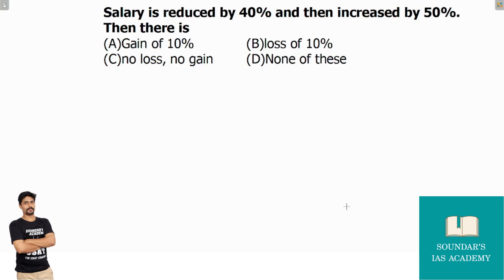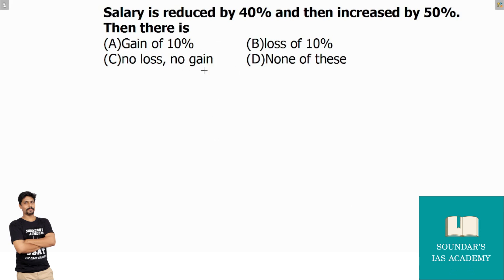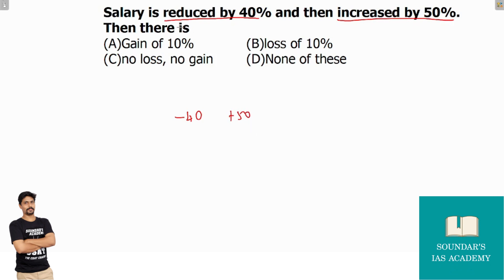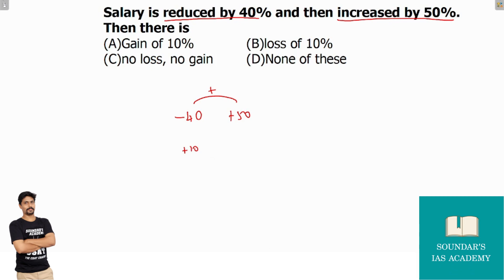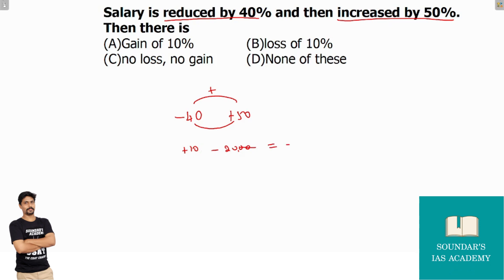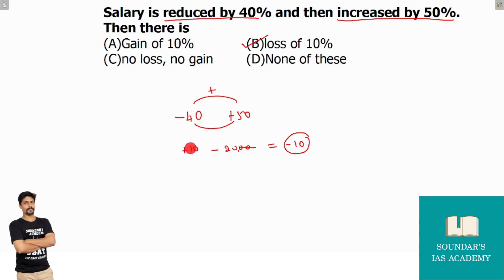Profit and Loss based Previous year TNPSC Question discussion in TAMIL by Mr Soundararajan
Mr. Soundararajan
Experience : 12 years experience in UPSC CSAT, SSC, TNPSC MATHS, PLACEMENT APTITUDE TRAINING. I TRAINED MORE THAN 25000 aspirants in my career.
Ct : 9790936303